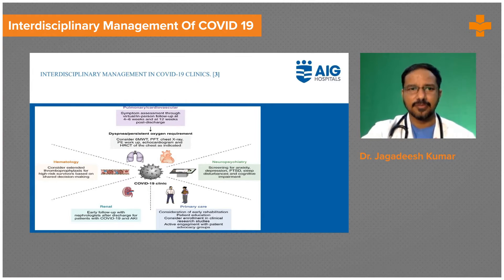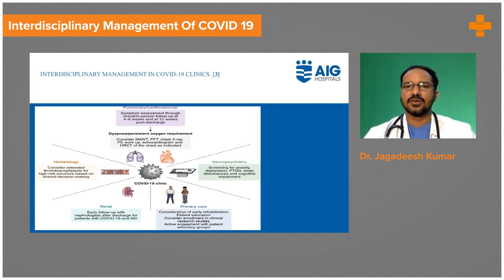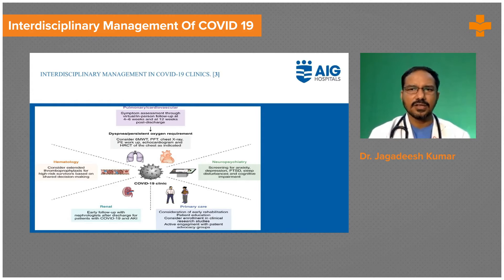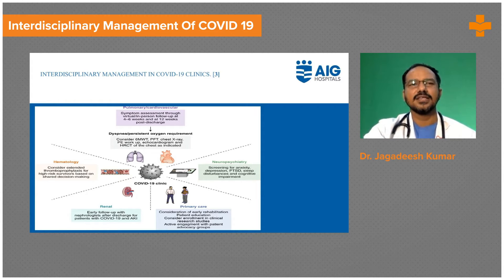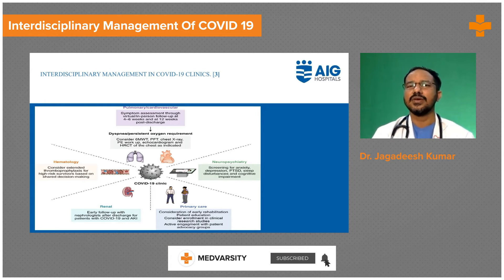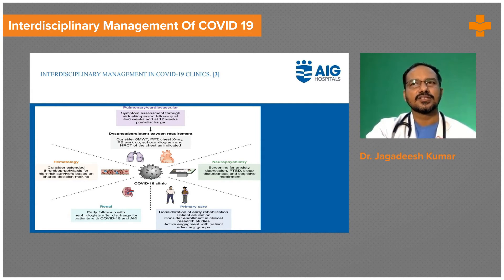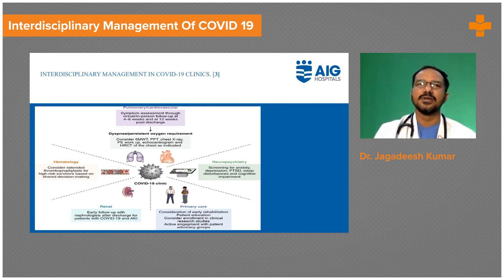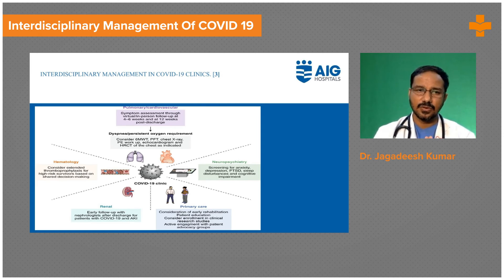Interdisciplinary Management of COVID-19 | Medvarsity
The severe acute respiratory syndrome coronavirus 2 (SARS-CoV-2) has triggered a global coronavirus pandemic in 2019(COVID-19). In addition to the direct consequences of infection, other causes of respiratory symptoms, such as dysfunctional breathing or muscle weakness, may be observed. The investigation of patients with post-acute COVID-19 syndrome, on the other hand, necessitates a multidisciplinary approach, as complications far outweigh the problem of dyspnea, and it appears that pulmonary and systemic complications can be inextricably linked.

General symptoms (asthenia, diffuse pain), psychiatric symptoms (post-traumatic stress syndrome, depression, anxiety, insomnia), neurological symptoms (cognitive impairment, dysautonomia), and specific organ lesions affecting the cardiovascular, renal, endocrine, ear-nose-throat, gastrointestinal, or dermatological systems are among the numerous complications. The majority of patients with post-acute COVID-19 syndrome have multiple and overlapping symptoms, as well as a significant impact on their quality of life.

Dr. Jagadeesh Kumar explains everything you need to know about multidisciplinary approach in the management of COVID-19.